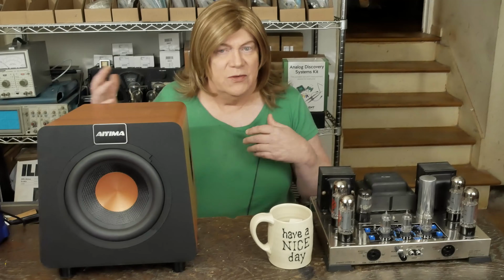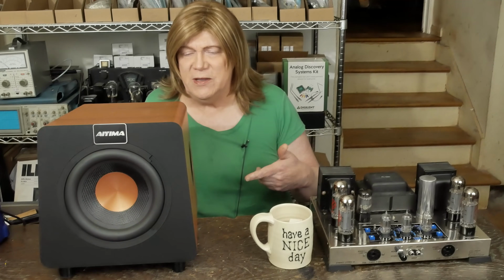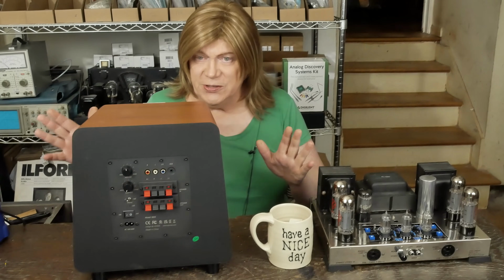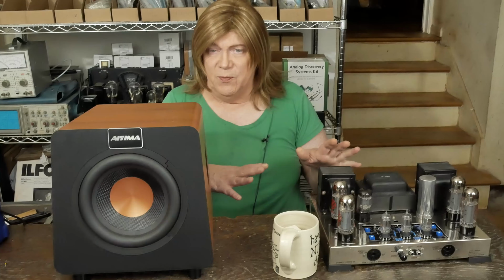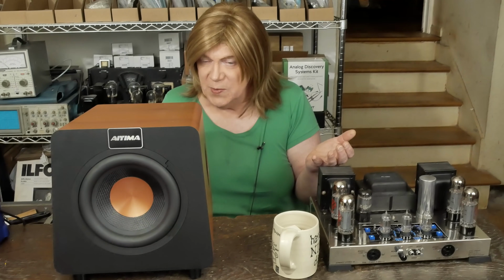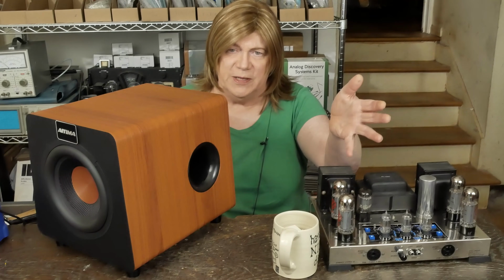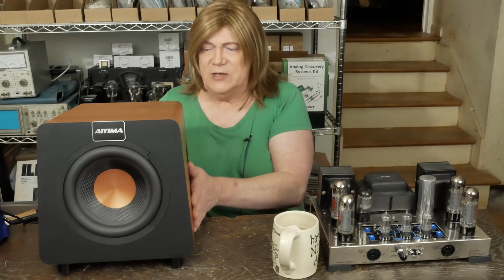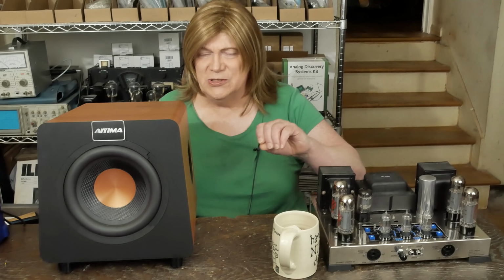Aiyima 800X Subwoofer Review!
This is a short review of a new smallish subwoofer by Aiyima and I really like it!

I'm not going to go as far as saying it's a "Giant Killer", but it does sound better than my 5 year old ELAC SUB1010-BK powered sub and this 800X comes with high level inputs, which align it with tube amp use! For just under $200, it's a great addition to a budget oriented HiFi system, and it's going to replace the ELAC in my workshop system!